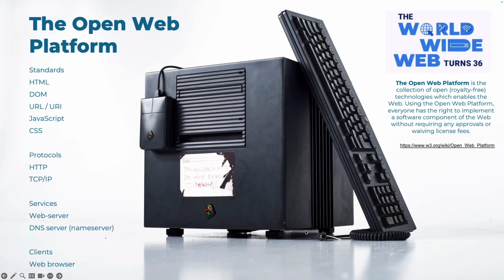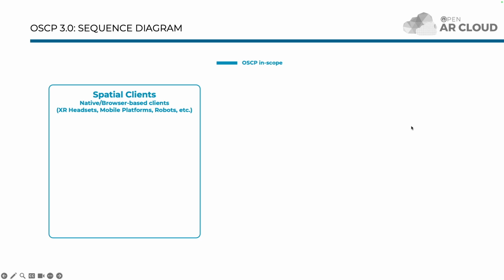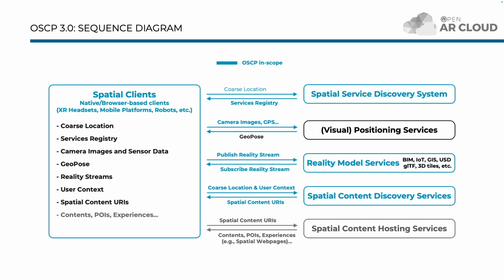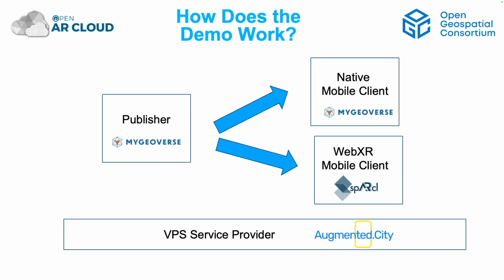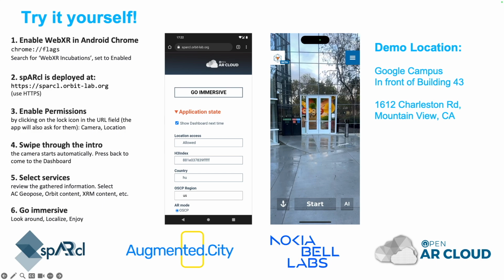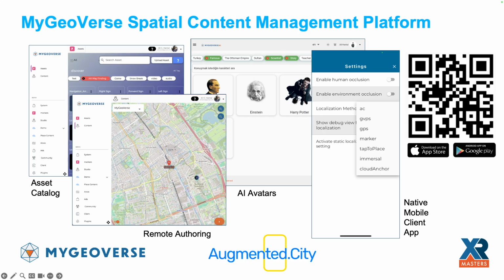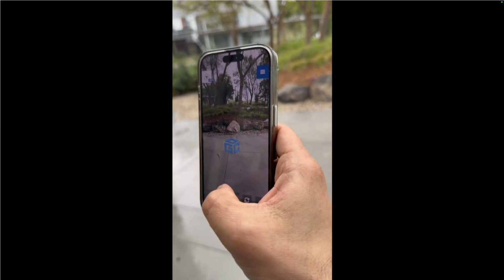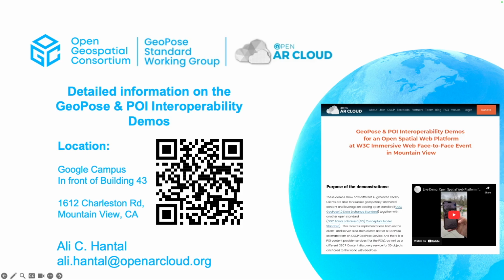First Open Spatial Web Demo Unveiled by OARC Co-President at W3C & Khronos Events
Ali C. Hantal, Co-President of Open AR Cloud (OARC) and Adoption Officer at the Geopose Standards Working Group (SWG) of the Open Geospatial Consortium (OGC), recently delivered two key presentations at major WebXR events in California.

On March 18, 2025, he spoke at the "W3C Immersive Web Working and Community Groups face-to-face meeting" at Google headquarters in Mountain View, followed by a presentation the next day at the “3D on the Web” event hosted by the Khronos Group in San Francisco.

His talks focused on OGC’s GeoPose and Points of Interest (POI) standards, demonstrating how these foundational elements enable the creation of an open spatial web platform accessible from both mobile apps and WebXR clients. He emphasized the importance of geospatial interoperability—where applications from different developers can interact seamlessly through shared standards and infrastructure.

A highlight of the W3C event was the unveiling of the world’s first Open Spatial Web Demo—a groundbreaking demonstration of cross-platform AR interoperability. The demo featured two different clients:

SpARcl, a WebXR browser developed by OARC
MyGeoVerse, a native mobile app developed by XR Masters

Both clients used a shared GeoPose-based VPS provided by Augmented City and accessed geospatial content through open POI services, all anchored precisely to real-world locations. This demonstration marked a milestone in the journey toward a truly open, standards-based spatial web.